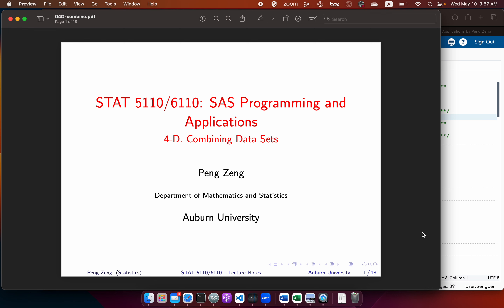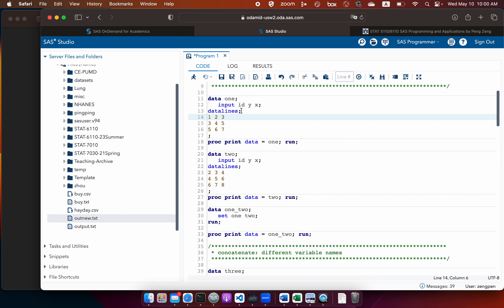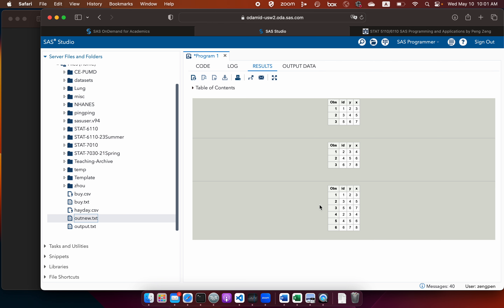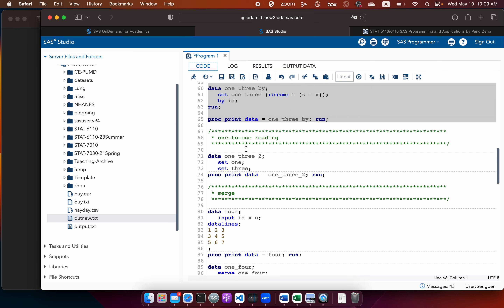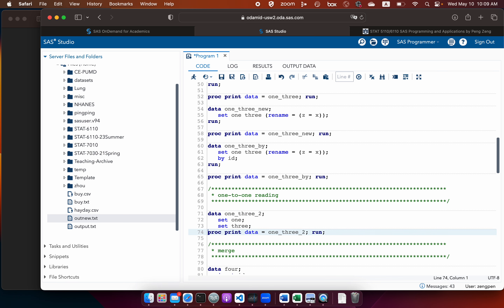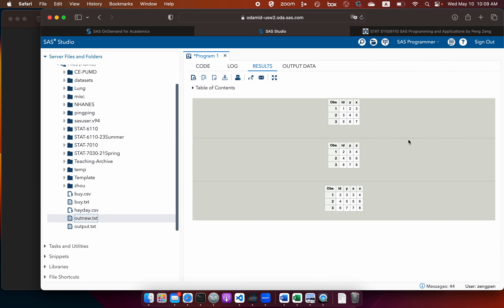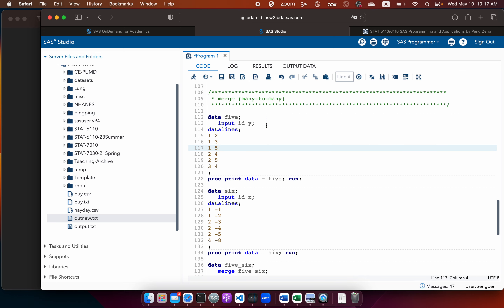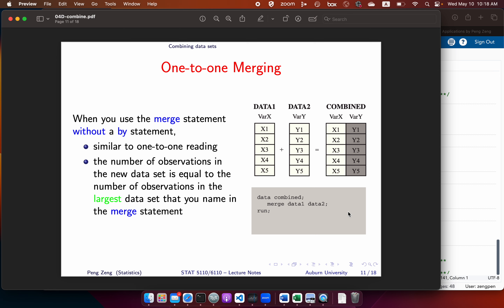SAS - 4D - Combining Data Sets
Concatenating data sets.
One-to-one reading.
Mach-merging (one-to-one, one-to-many, many-to-many).
One-to-one merging.
Update or modify data sets.

STAT 5110/6110 SAS Programming and Applications
Department of Mathematics and Statistics
Auburn University